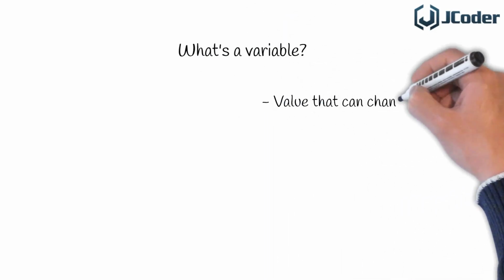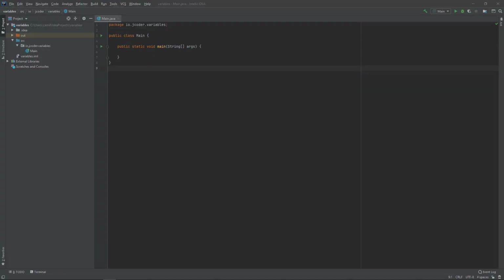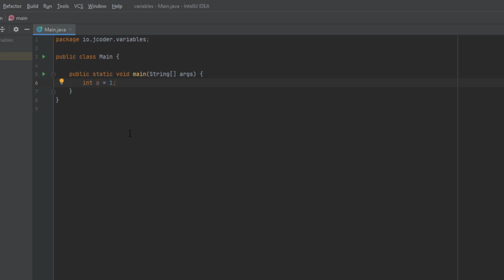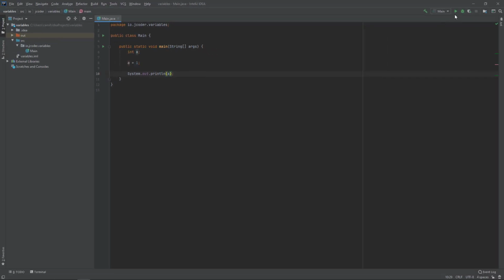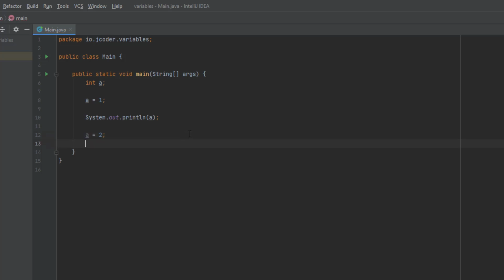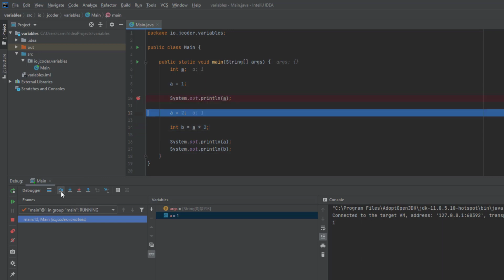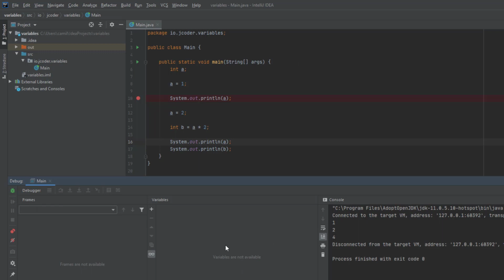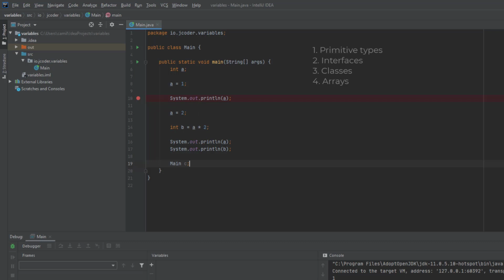Variables - Java for Beginners - Crash course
This video will introduce the concept of variables in Java. Here we will cover what a variable is, how to declare a variable in Java and assign a value to it and some examples on how to use it.

This video is part of a series of videos called "Java for Beginners - Crash course" and we'll add more videos to that series.

If you want to read a bit more on this topic you can go to our Java for Beginners Course